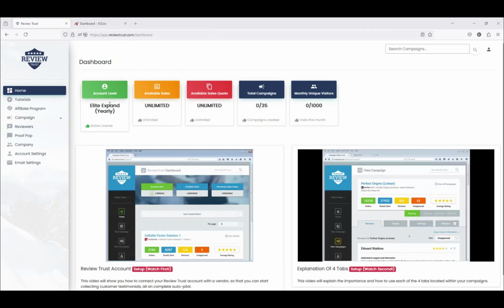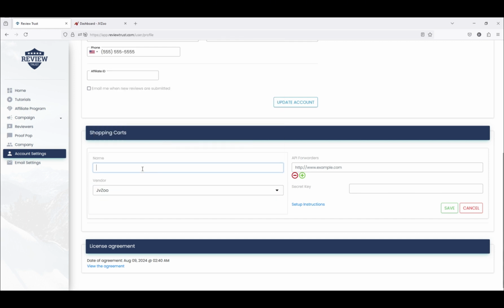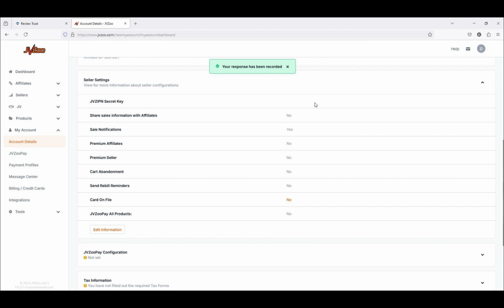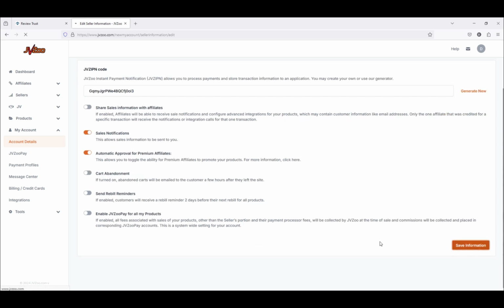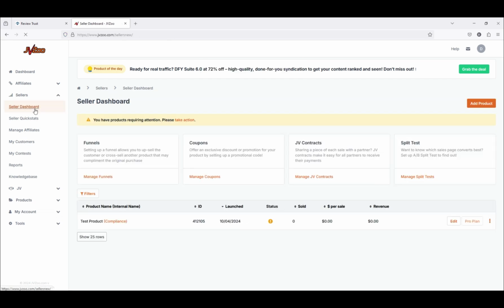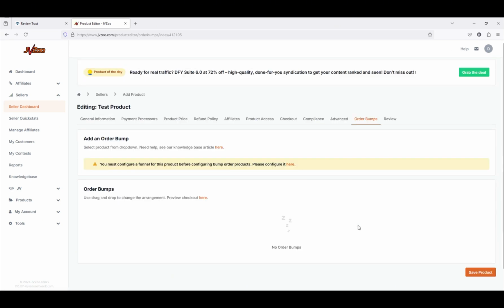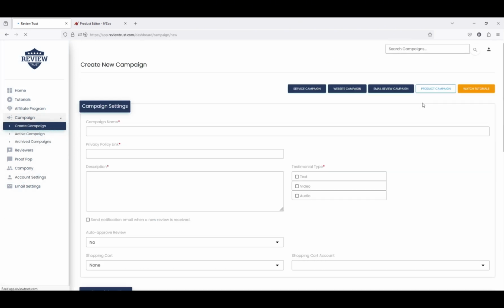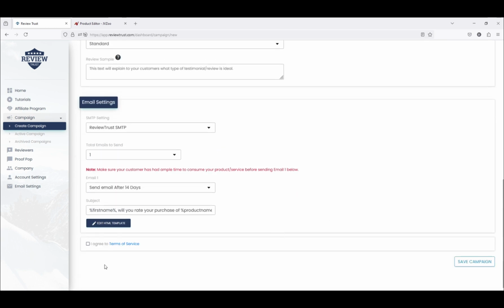How to Integrate JVZoo with Review Trust – Step-by-Step Tutorial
Learn how to integrate JVZoo with Review Trust to automate your review collection and enhance your product campaigns!

This step-by-step tutorial covers:
- Setting up a JVZoo account in Review Trust using the secret key.
- Configuring the JVZoo IPN URL to connect with Review Trust.
- Linking JVZoo products to Review Trust campaigns for streamlined review management.

Integrating JVZoo with Review Trust is an easy way to build trust and credibility by collecting verified customer reviews.

– the ultimate platform for managing and showcasing verified reviews!